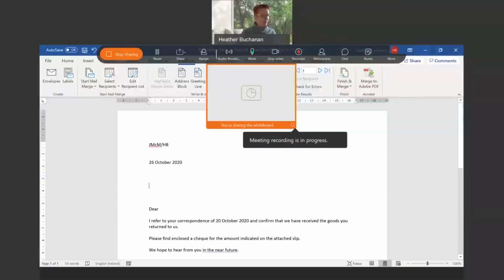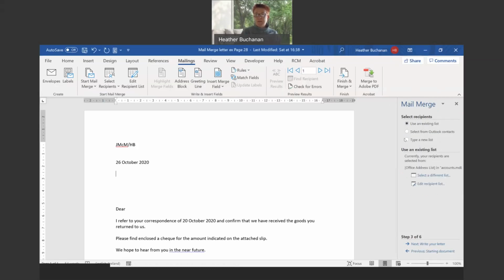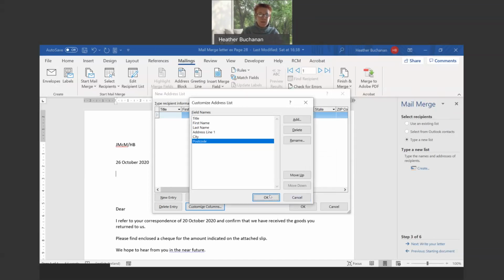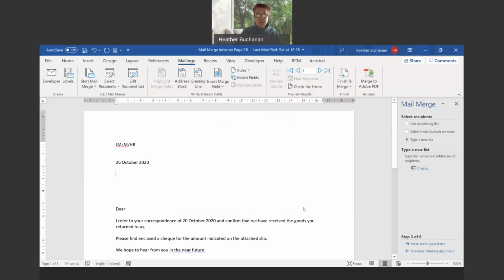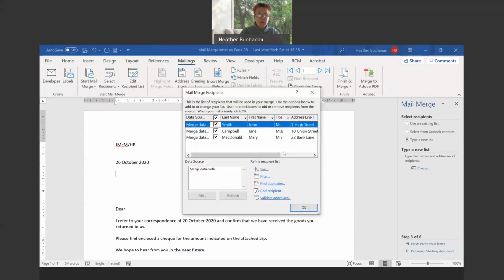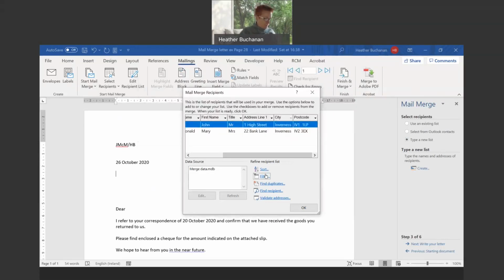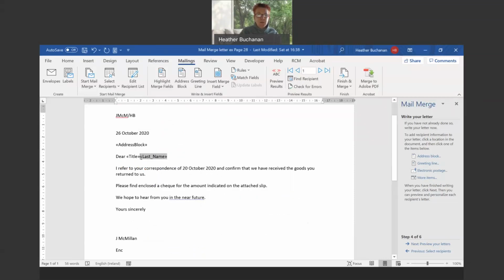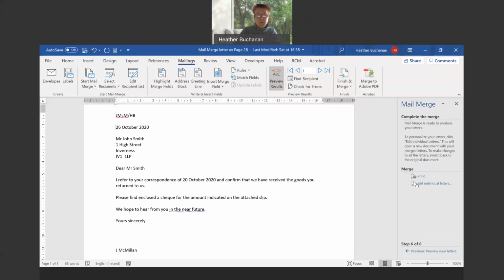Mail Merge 2